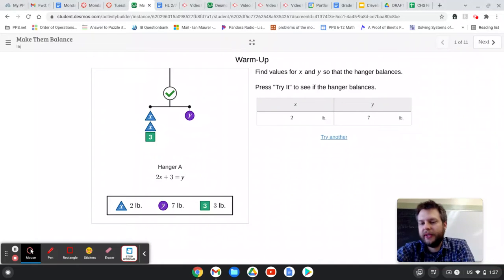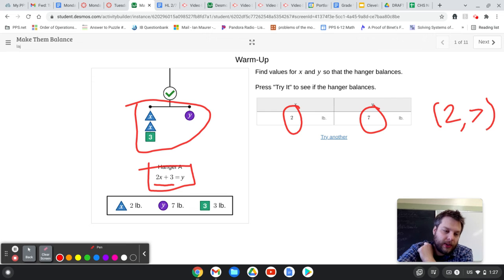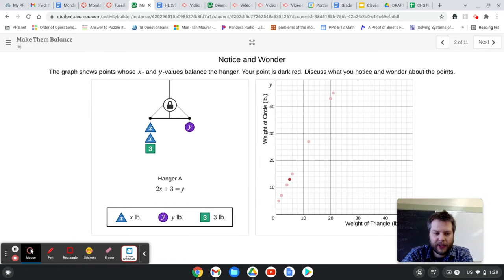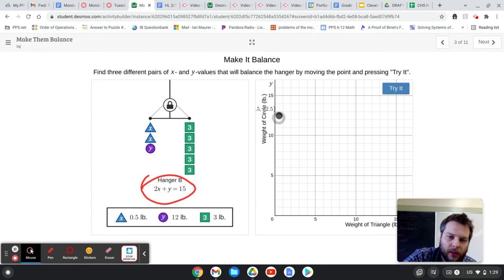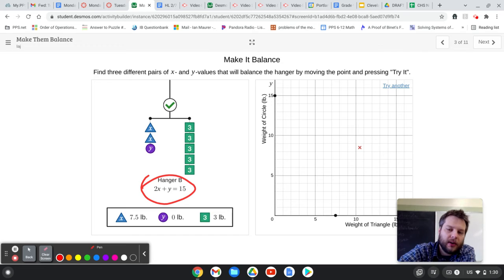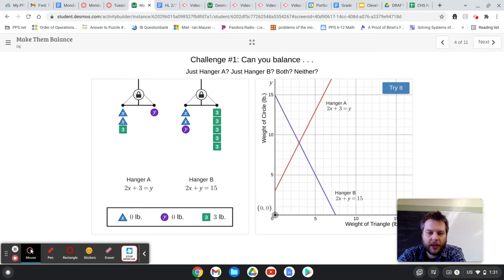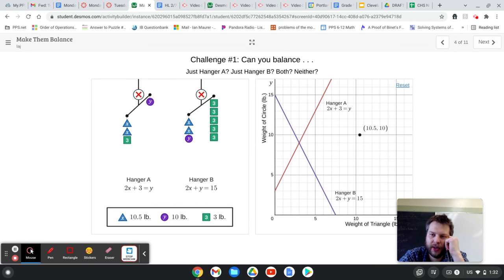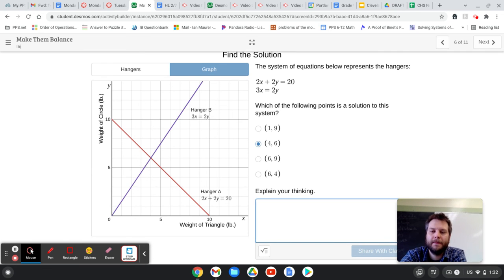Make Them Balance